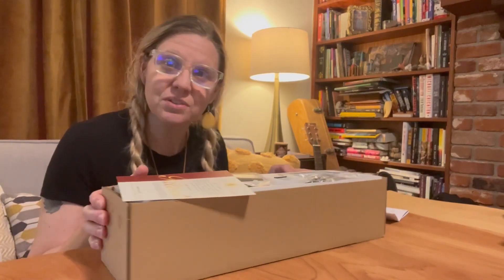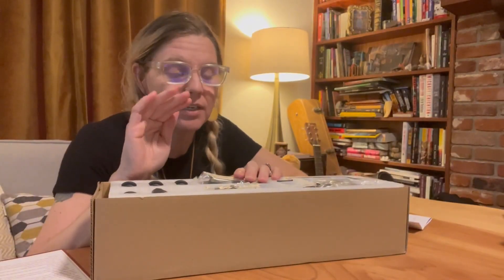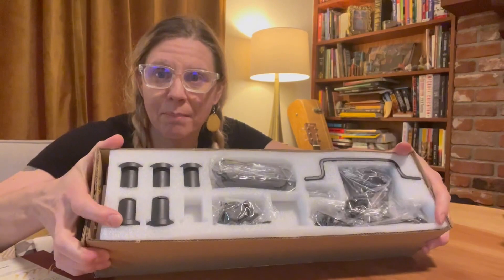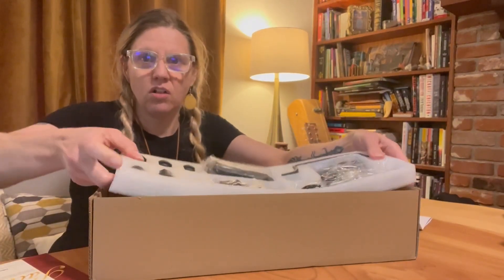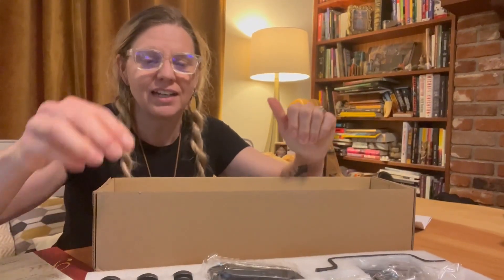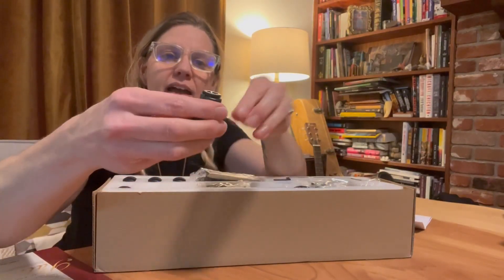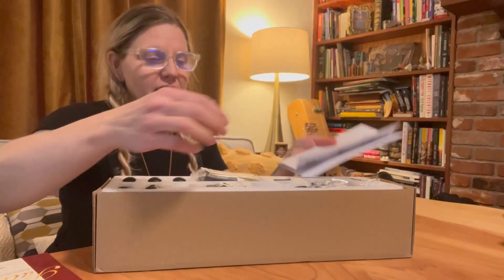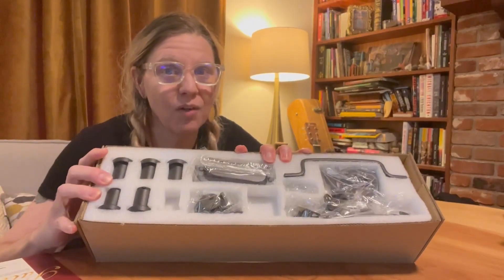HomLxaLx 5ft Sliding Barn Door Hardware Kit Heavy Review